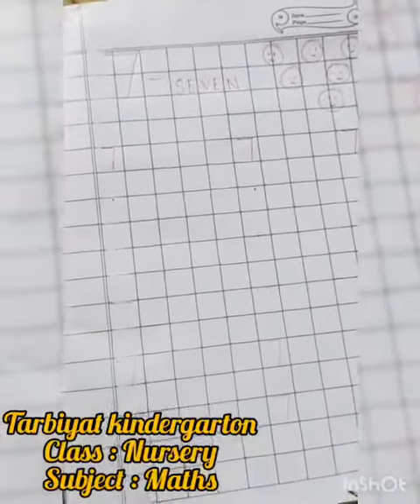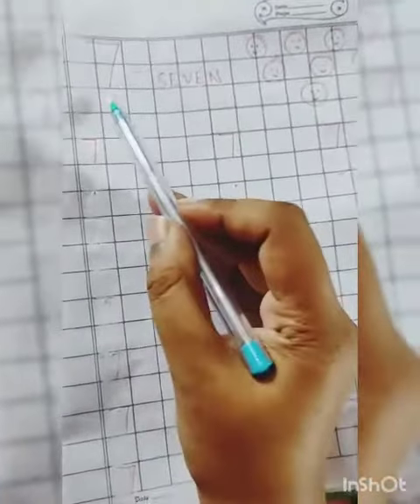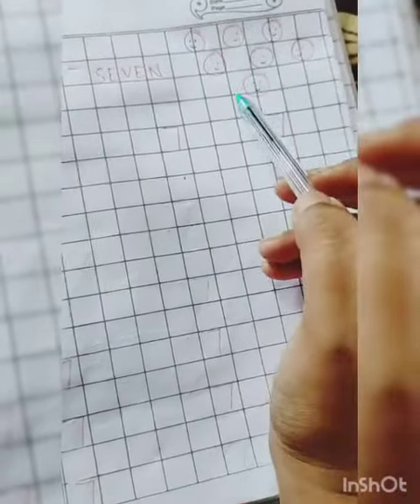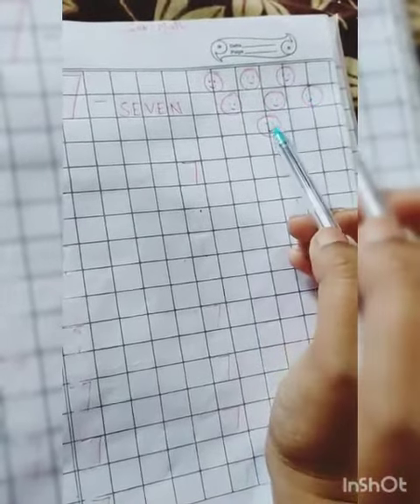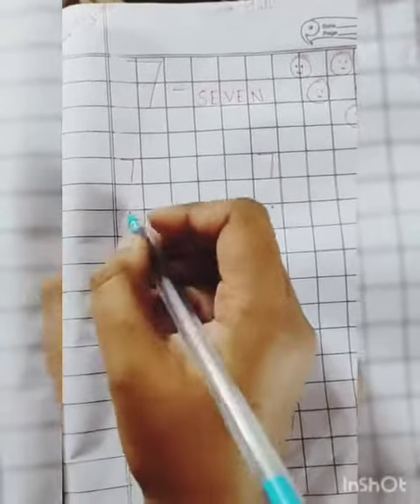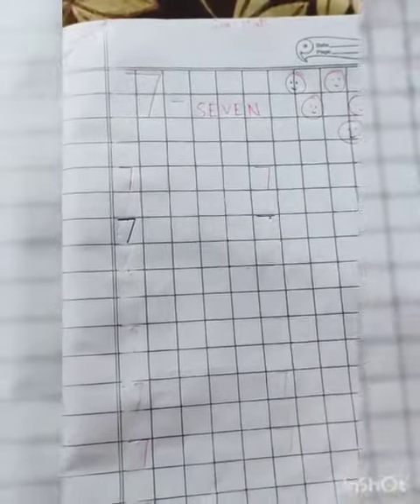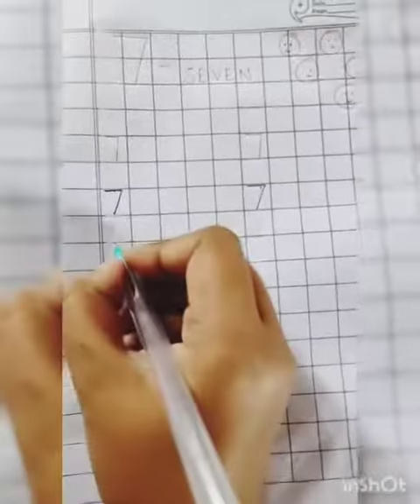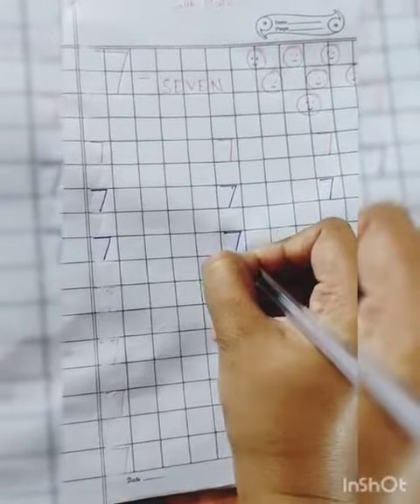Tarbiyat kindergarton Class : Nursery Subject : Maths.